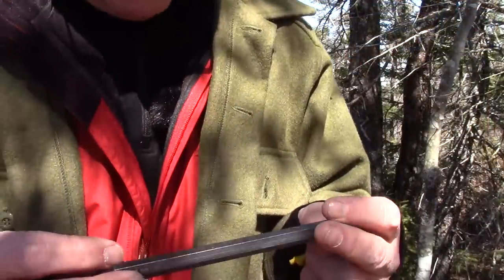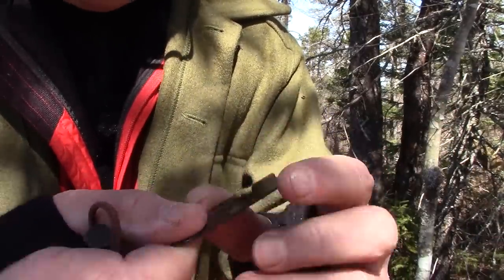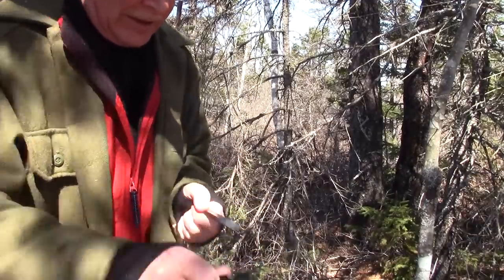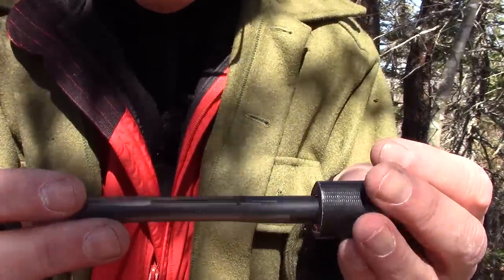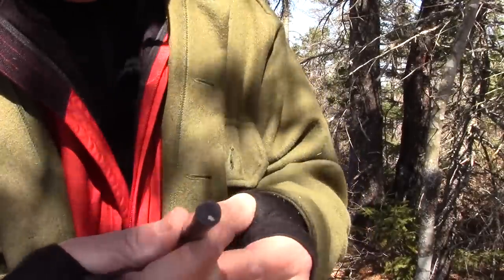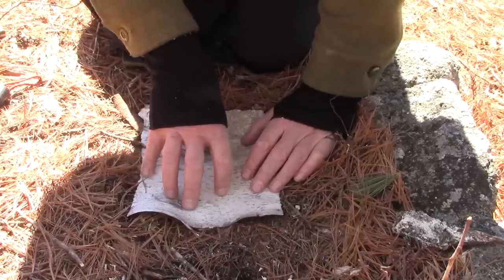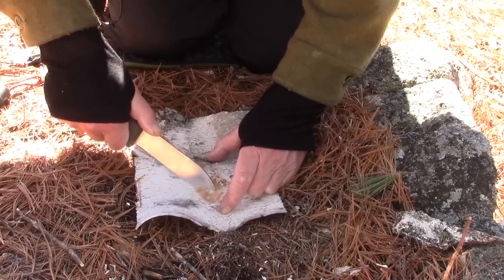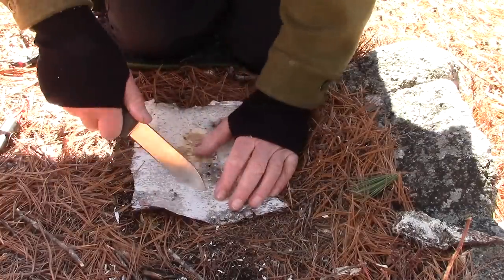Uberleben Hexa Six Sided Ferrocerium Rod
In this video I test the 6" Hexa ferrocerium rod from Uberleben.